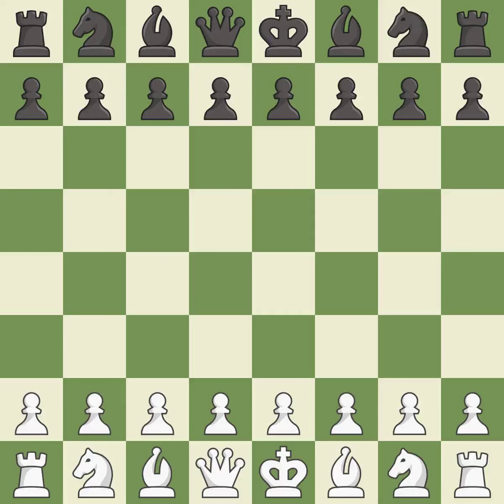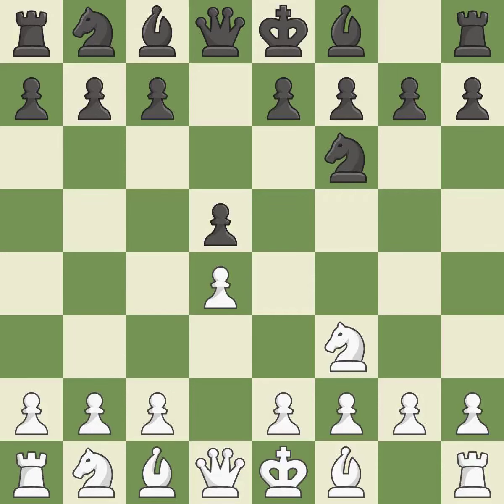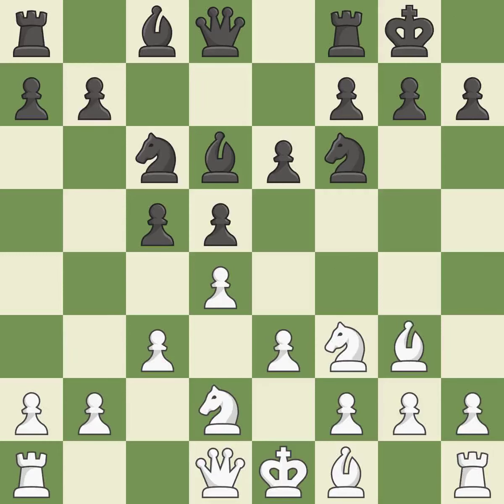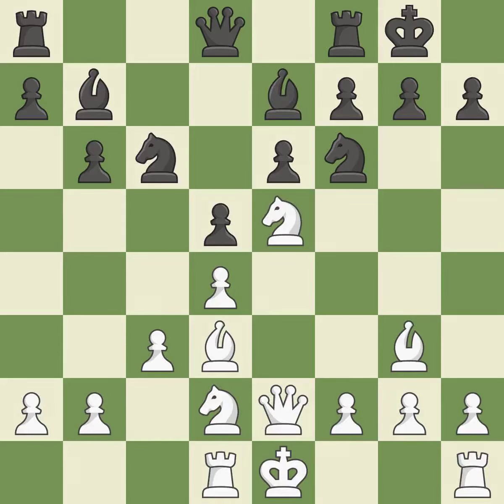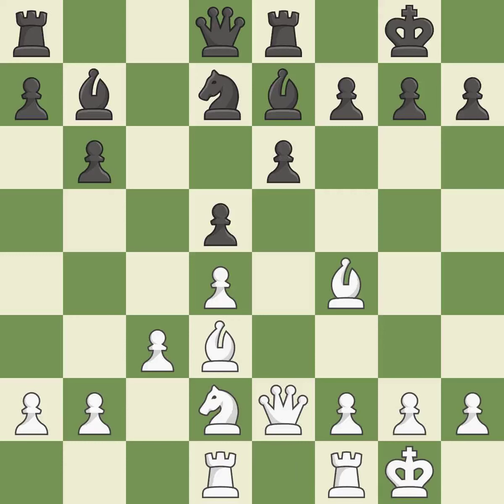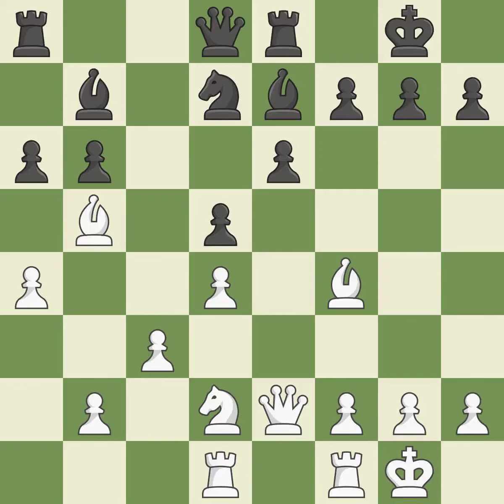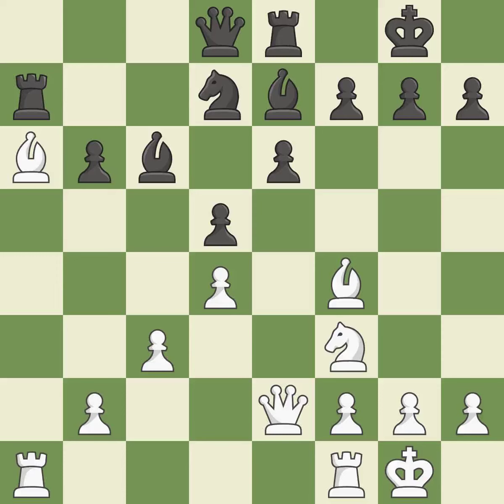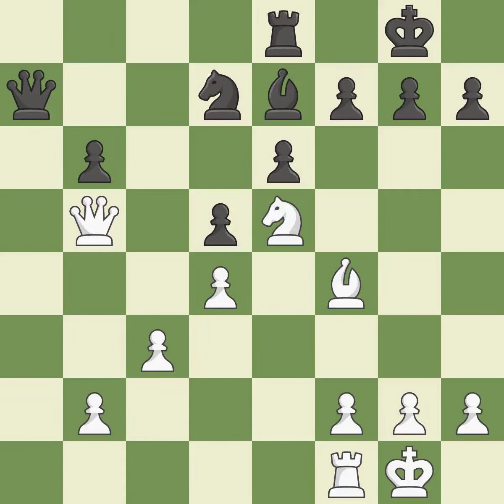White Artemiev, V., Black Moskalenko, A.,London System: 3...c5 4.e3, Event TCh-RUS Blitz 2016, Site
London System: 3...c5 4.e3, Event TCh-RUS Blitz 2016, Site Sochi RUS, Date 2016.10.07, Round 13.4, White Artemiev, V., Black Moskalenko, A., Result 1-0, ECO D02, WhiteElo 2663, BlackElo 2490, PlyCount 51, EventDate 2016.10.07, EventType team (blitz), EventRounds 15, EventCountry RUS, SourceDate 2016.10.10, WhiteTeam Rook (Republic of Tatarstan), BlackTeam Spartak (Moscow)